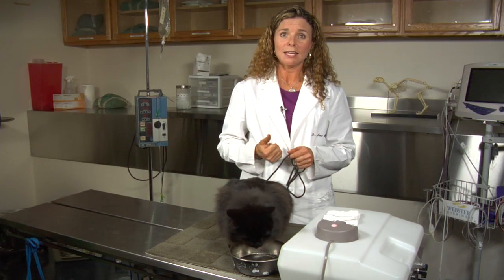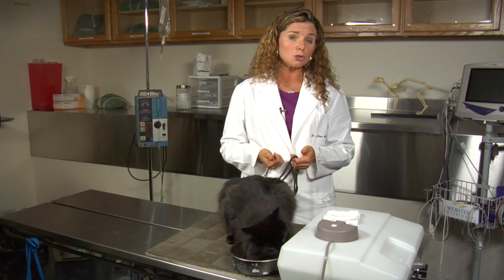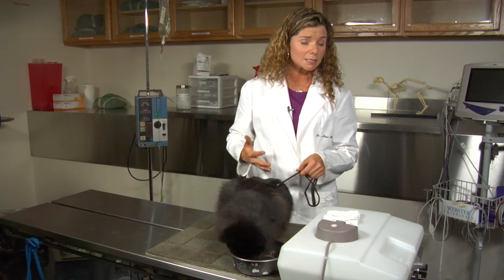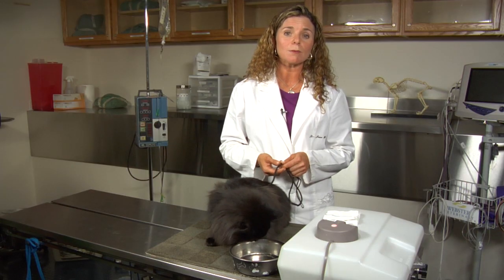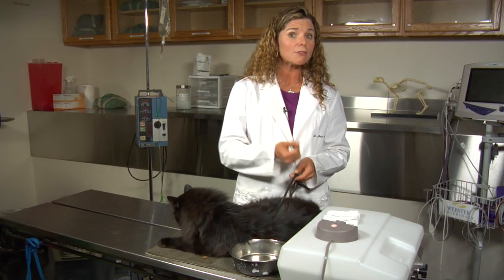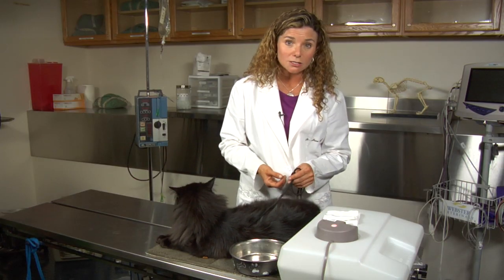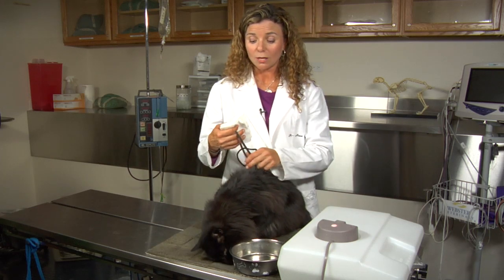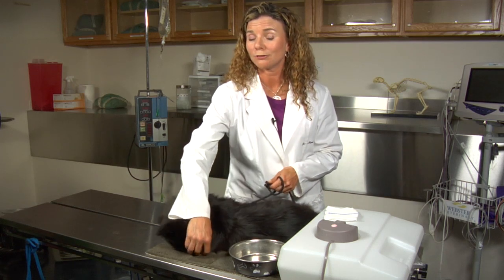How to Clear Nasal Congestion in Kittens : Cat Health Care & Behavior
Clearing nasal congestion in kittens can be accomplished in a few different ways depending on your preferences. Learn how to clear nasal congestion in kittens with help from a dynamic, holistic and conventional veterinarian in this free video clip.

Expert: Dr. Jena Questen
Filmmaker: Roger Whitton

Series Description: The behavior of a cat can tell you not only a great deal about his or her personality, but about the general state of their health as well. Learn about various aspects of cat health care and related behaviors with help from a dynamic, holistic and conventional veterinarian in this free video series.